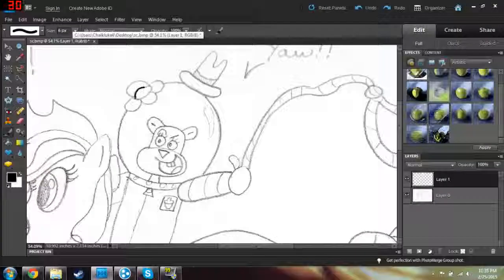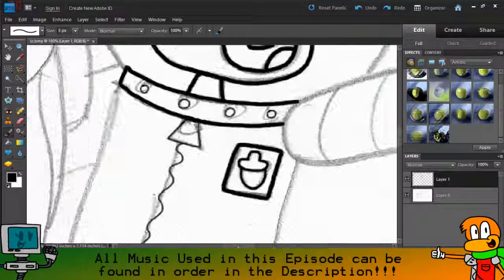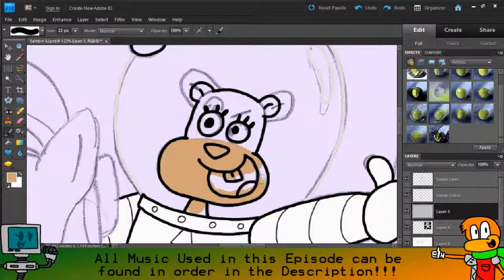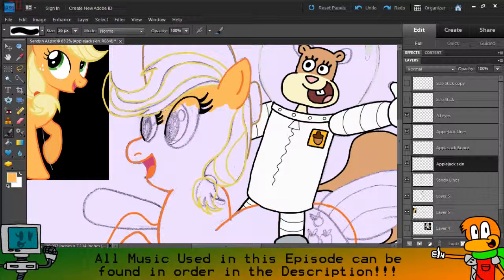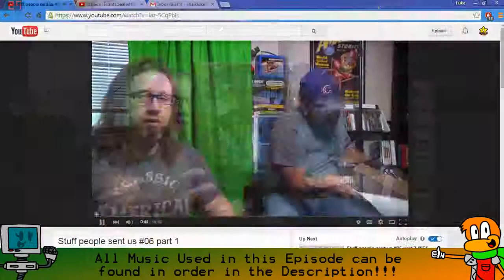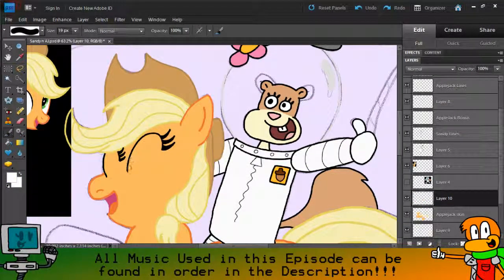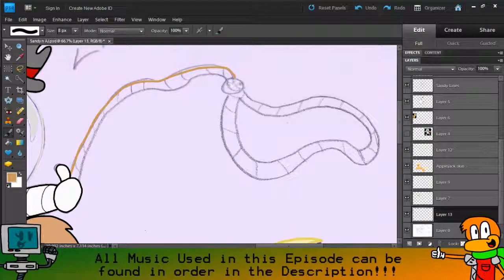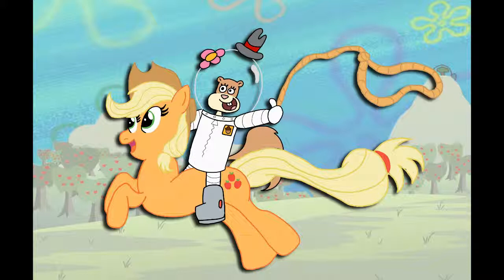Chalk n Talk: [Episode 1] - At a Loss for Words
The first episode of my new drawing and talking show Chalk n Talk!!

List of Songs in order:
Hyrule Warriors OST - Twilight Field (8-bit Remix)
Ristar OST - Round 1-1 - Shooting Ristar
Sonic 2 - Chemical Plant Zone (8-bit)
Zelda WW - Windfall Island (8-bit Remix)
Persona Q OST - Maze of Life
Daft Punk VS Professor Layton - MASHUP
Donkey Kong Country Returns (Vocals)
Megas XLR Soundtrack - Soft Winds